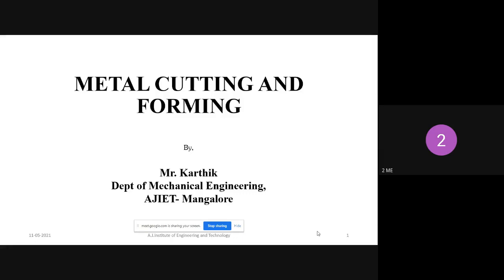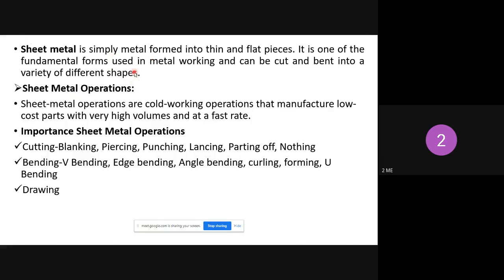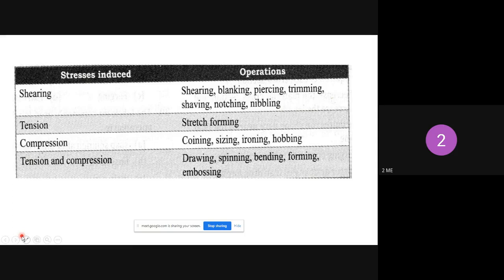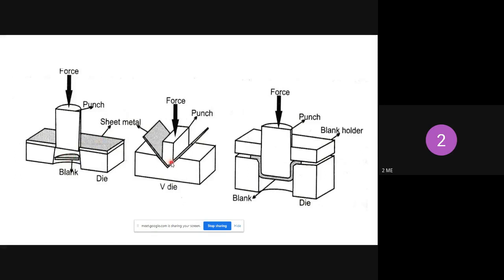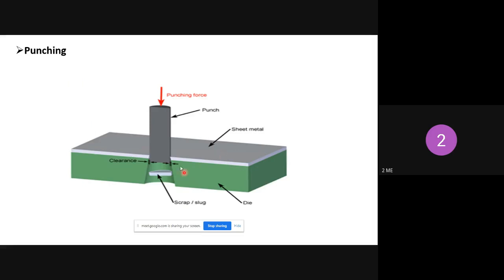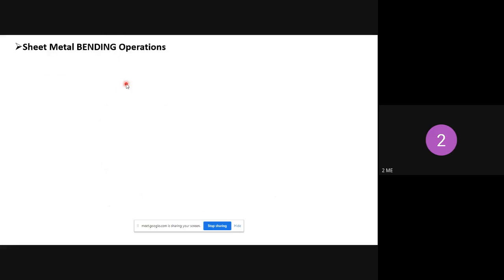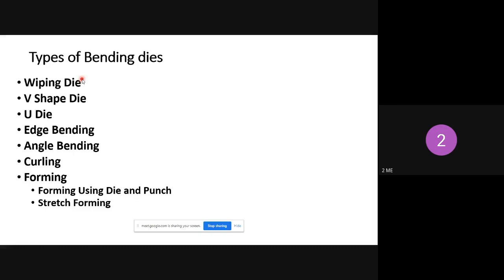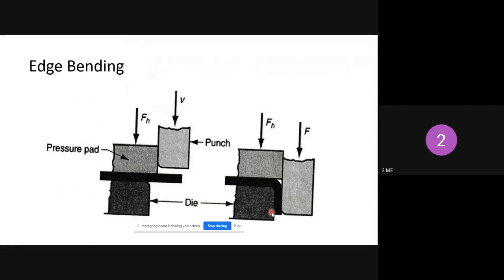VTU-Metal Cutting and Forming (MCF) Module-5 CLASS-1